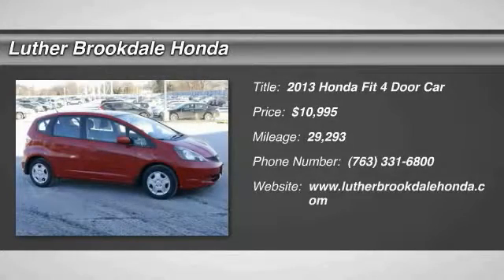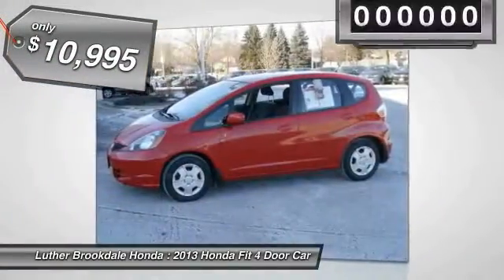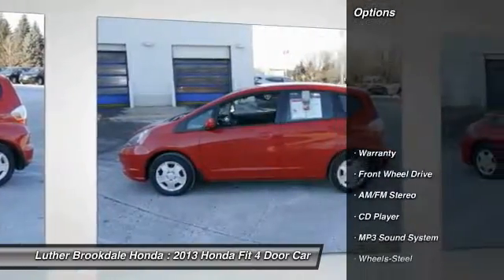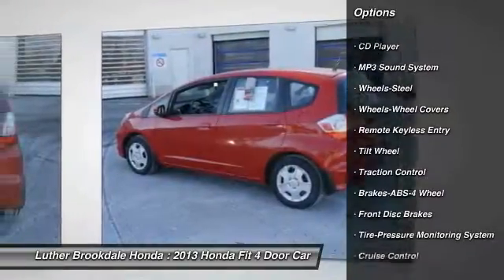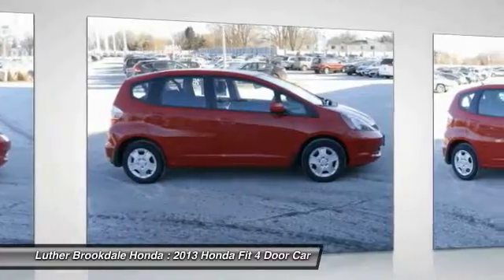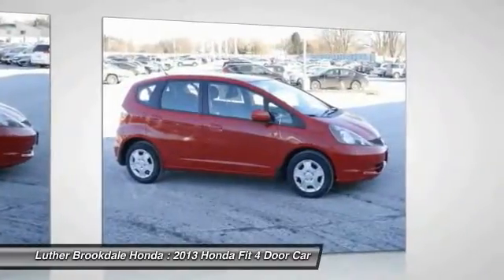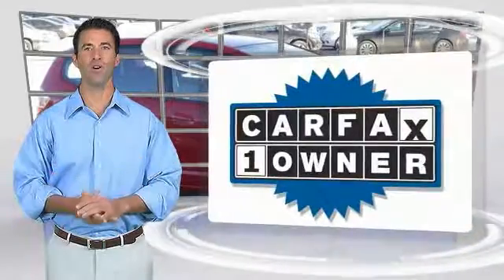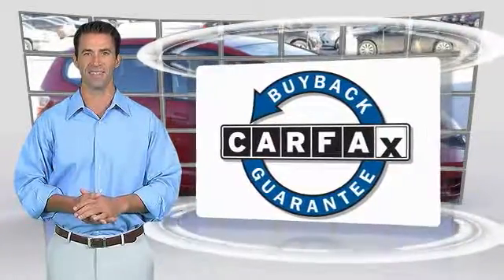2013 Honda Fit Brooklyn Center,Maple Grove,Plymouth,Minneapolis PL26005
2013 Honda Fit

Milano Red exterior and Gray interior, Fit trim. CARFAX 1-Owner, LOW MILES - 29,281! PRICED TO MOVE $600 below Kelley Blue Book!, EPA 33 MPG Hwy/27 MPG City! CD Player, iPod/MP3 Input. CLICK NOW! KEY FEATURES INCLUDE: iPod/MP3 Input, CD Player. EXPERTS ARE SAYING: Edmunds.com explains The 2013 Honda Fit is no longer the only choice for a fun-to-drive, well-rounded subcompact, but it remains the hands-down utility champ.. Great Gas Mileage: 33 MPG Hwy. A GREAT TIME TO BUY: This Fit is priced $600 below Kelley Blue Book. Honda Fit with Milano Red exterior and Gray interior features a 4 Cylinder Engine with 117 HP at 6600 RPM*. PURCHASE WITH CONFIDENCE: CARFAX 1-Owner and Qualifies for CARFAX Buyback Guarantee. WHO WE ARE: Brookdale Honda has moved across Brooklyn Blvd. to our incredible new facility. You will find Minnesota's largest selection of Pre-Owned Honda's and well as the full line up of new Honda's. Need financing? We have a variety of financing terms available. Horsepower calculations based on trim engine configuration. Fuel economy calculations based on original manufacturer data for trim engine configuration. Please confirm the accuracy of the included equipment by calling us prior to purchase.